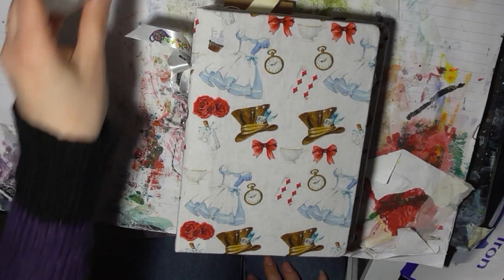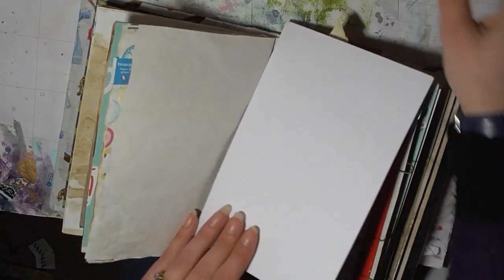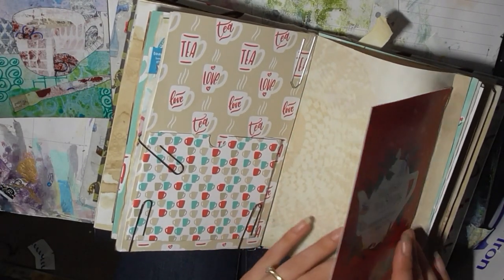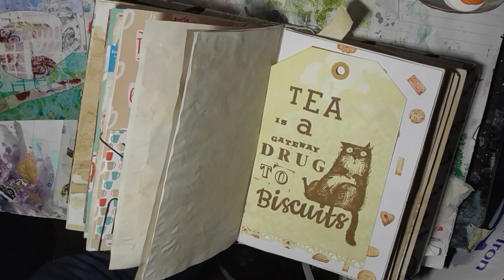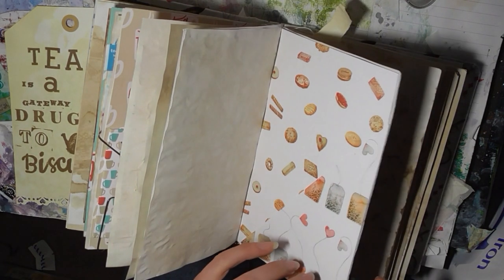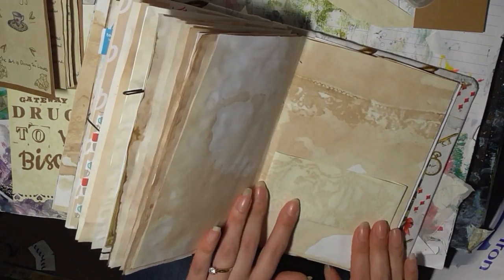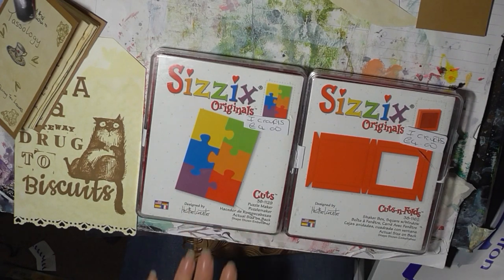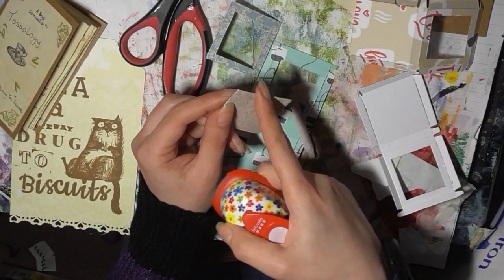Tea Journal: part 2